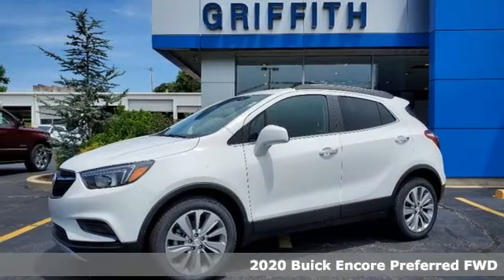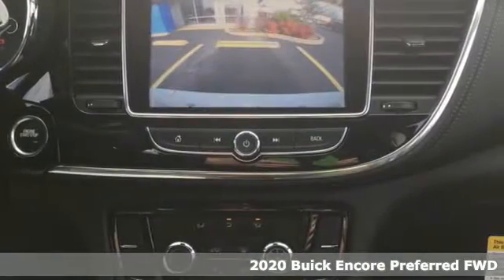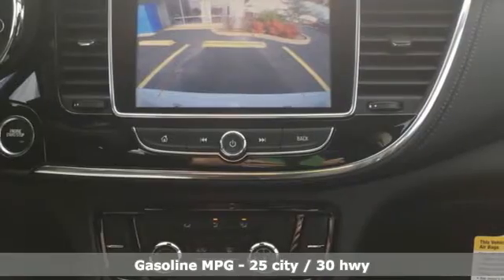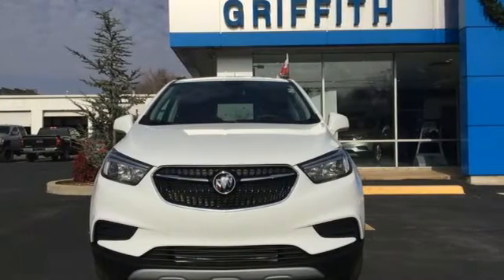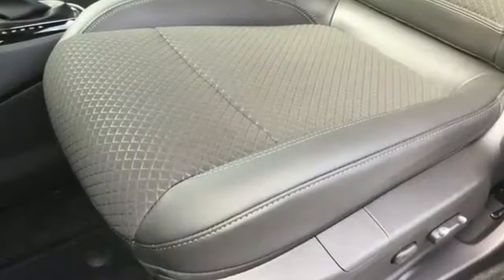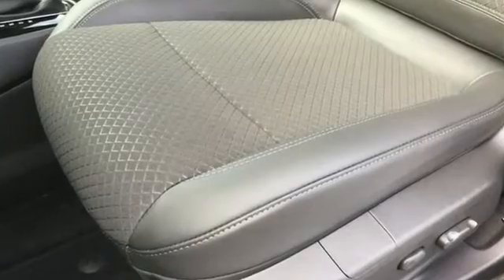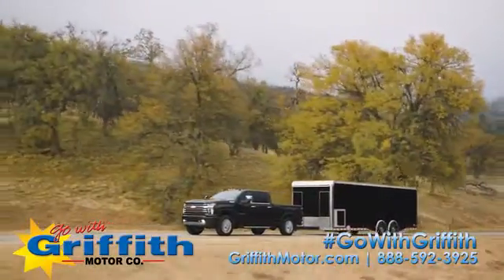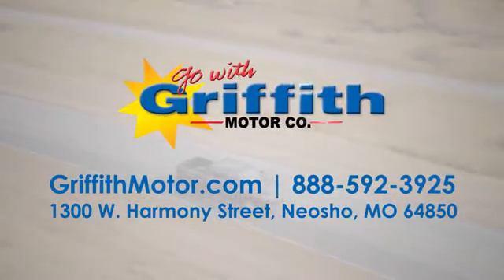2020 Buick Encore Neosho, MO #40010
Year: 2020
Make: Buick
Model: Encore
Trim: Preferred
Engine: 1.4L 4 cyl
Transmission: Automatic
Color: Summit White
Stock #: 40010
VIN: KL4CJASB3LB046570

Go With Griffith!

Griffith Motor Company is not only 85 years old, but we have been owned by the same family for that entire 85 years. Jerry Griffith, current owner, is the grandson of the original Griffith Motor Company owner, Homer Griffith.

Our location and look may have changed over the years, but our business plan is the same. Treating people right is our number one priority.
Address:
1300 W. Harmony Street
Neosho, MO 64850